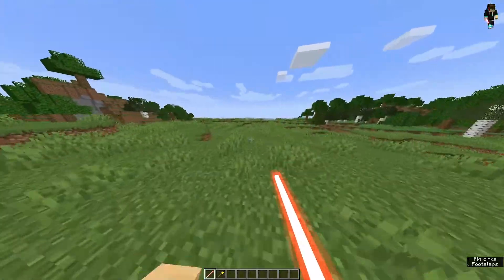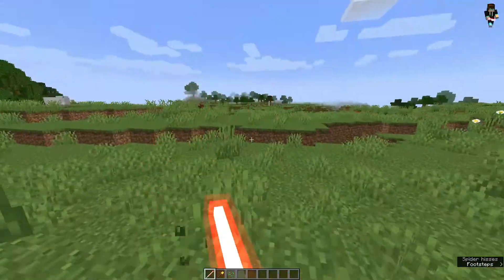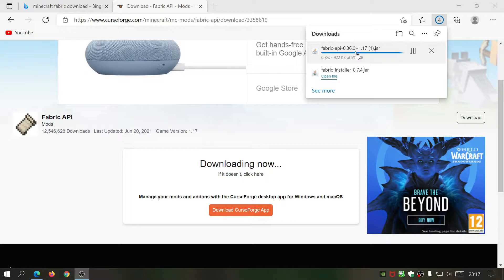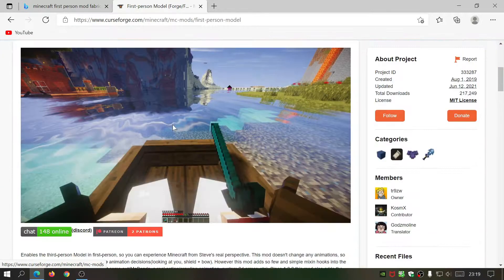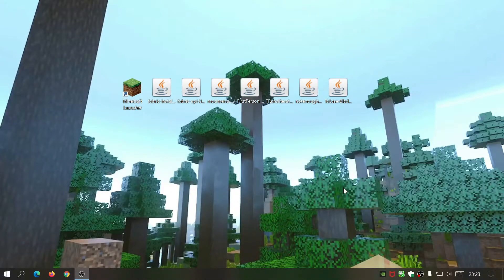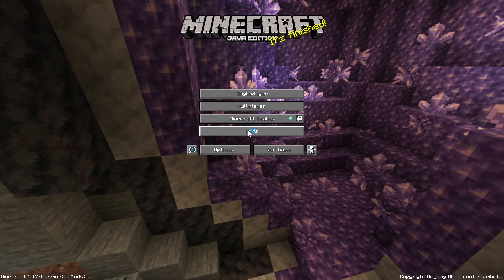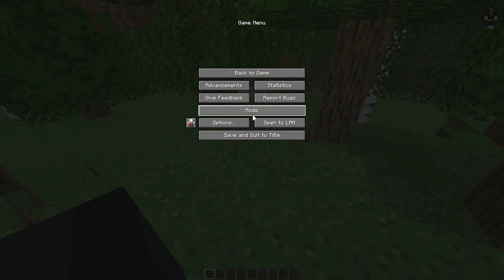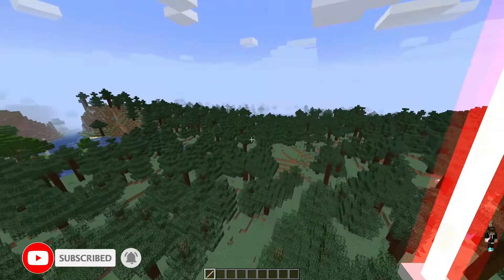Minecraft Java 1.17 First Person Mod (Fabric Mods) Install (ToLaserBlade) (no Forge)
In this Minecraft Java Mods Tutorial, I show you how to download and install First Person Mod for Minecraft Java 1.17 Caves and Cliffs update using Fabric. We use Fabric which, similar to Forge, allows us to install mods. In this video I showcase the First Person Model Mod addon and ToLaserBlade Mod and the Mod Menu mod to display all the Fabric mods installed.. Some of you might wonder why we would need a first person view mod since minecarft already is in 1st person mode, but this one add the body parts so we can see our hands, arms and legs and is more immersive in my opinion! The ToLaserBlade mod is a bonus which also looks so awesome!